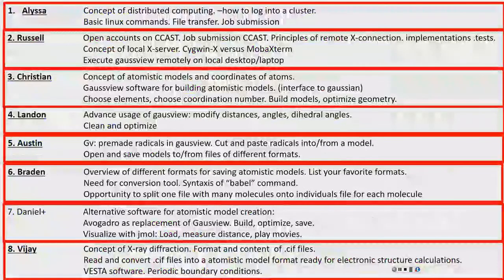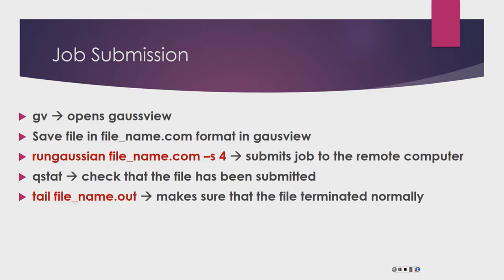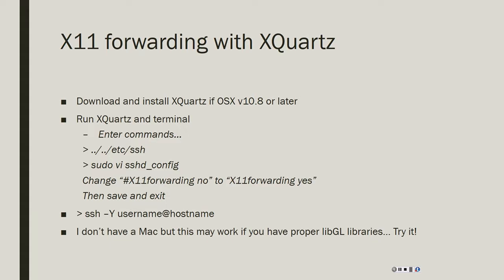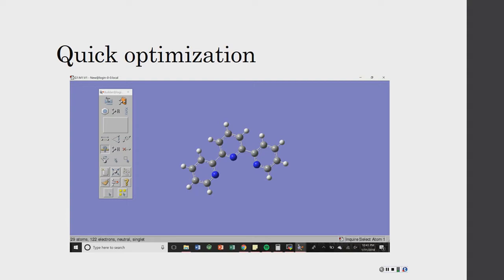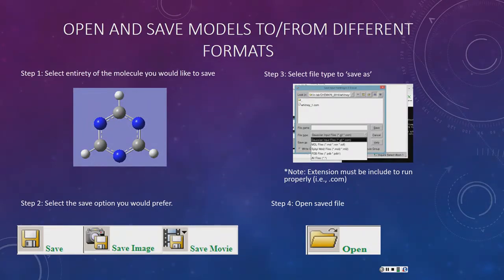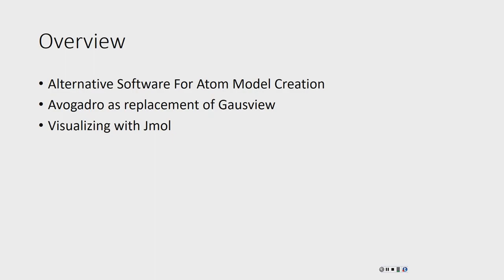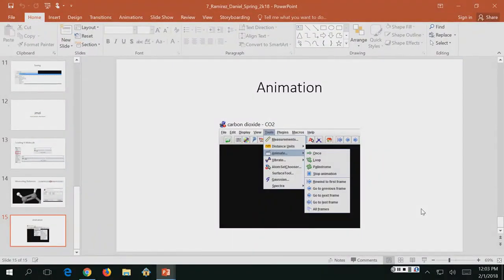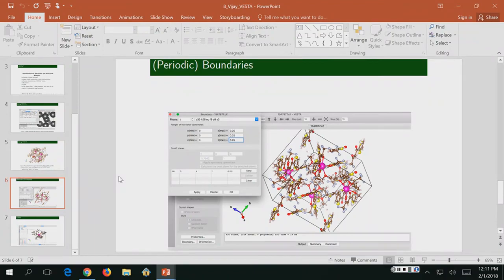CHEM476, lecture #8, presentations by students, mediaroom00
manual. first steps in molecular modeling